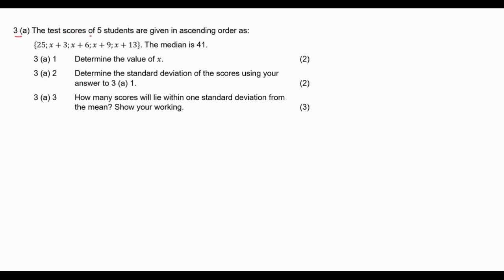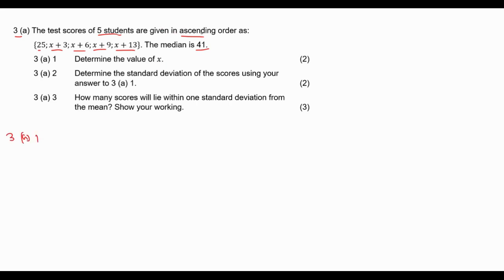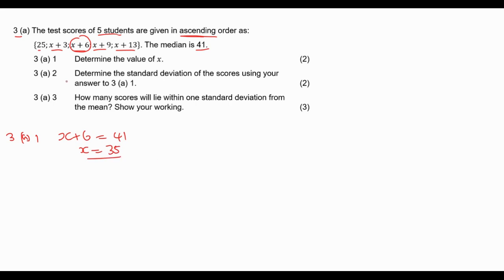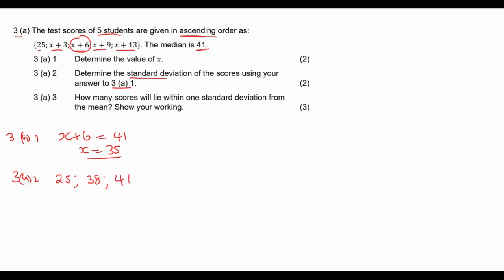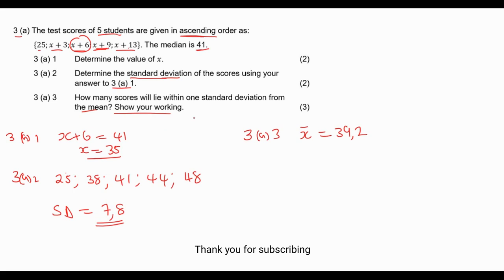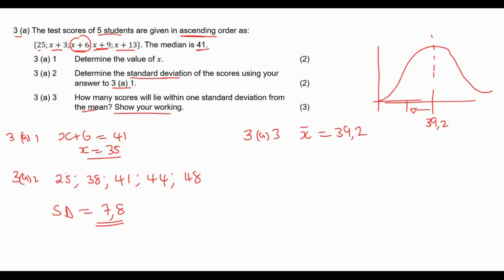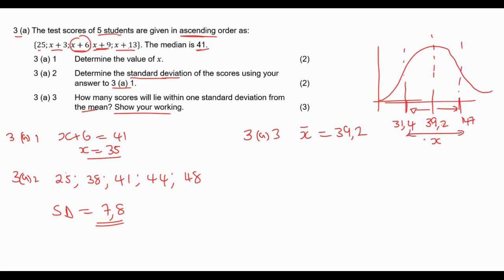2022 NOVEMBER IEB MATHEMATICS PAPER 2 QUESTION 3 a | STANDARD DEVIATION